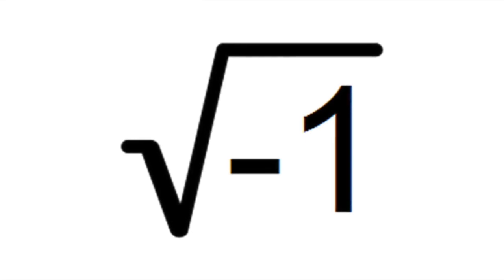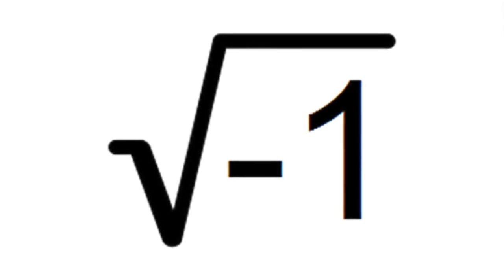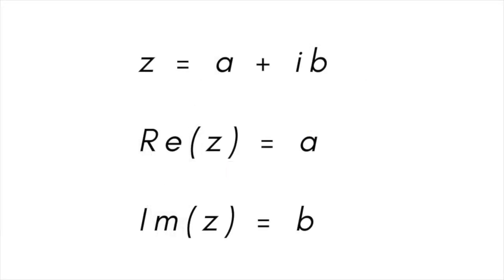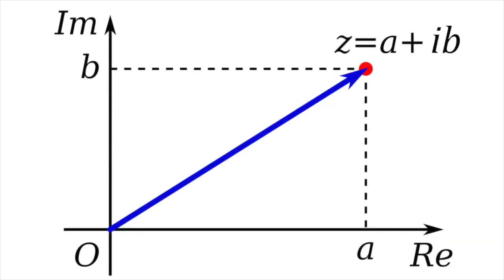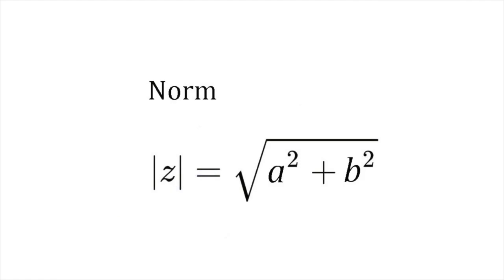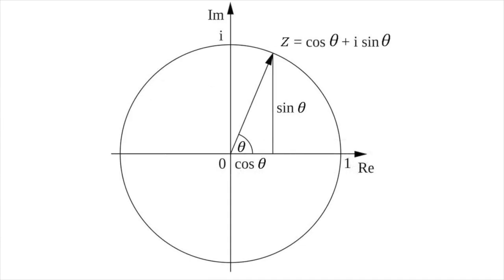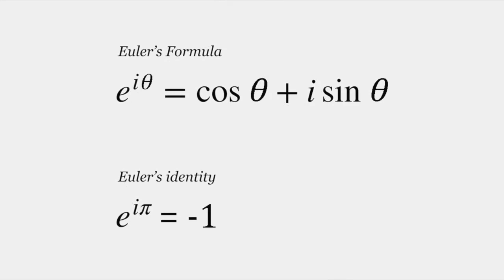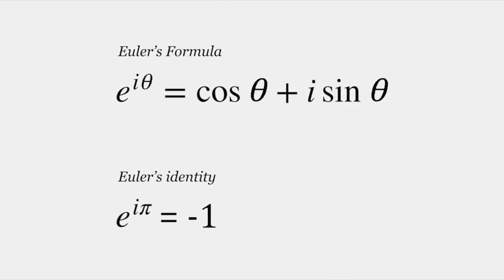Introduction to complex numbers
A quick introduction, or refresher, on the basics of complex numbers.